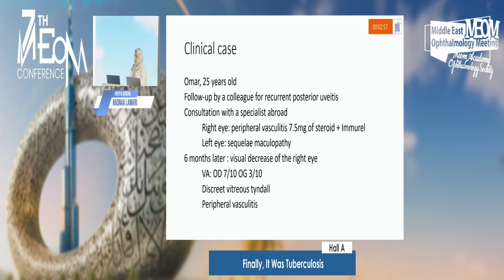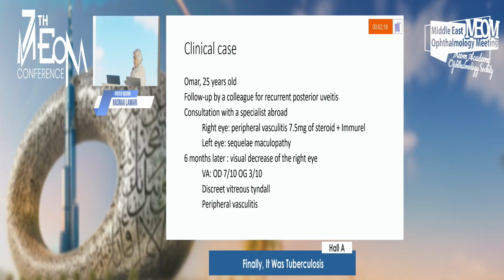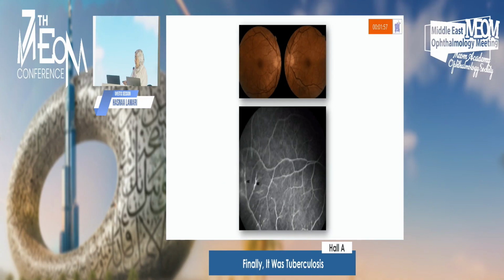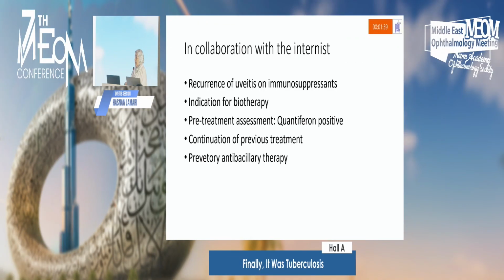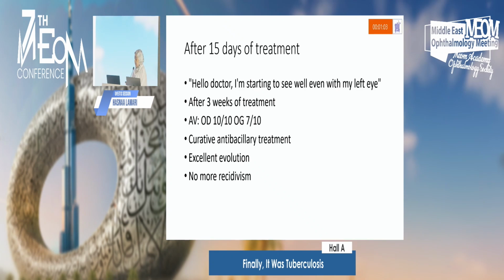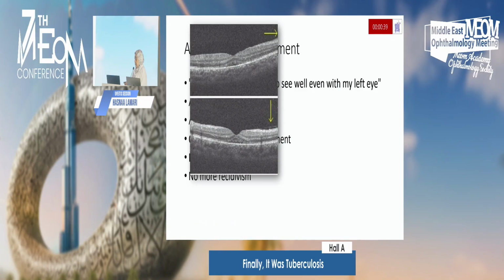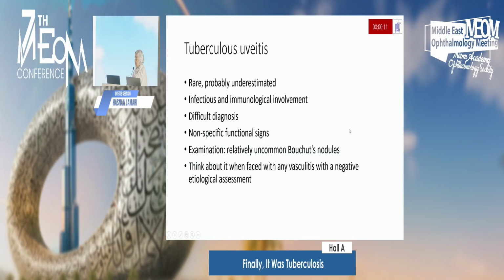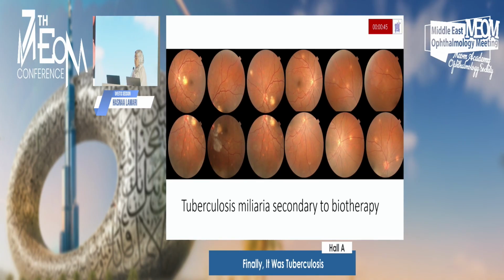05 Hasnaa Lamari